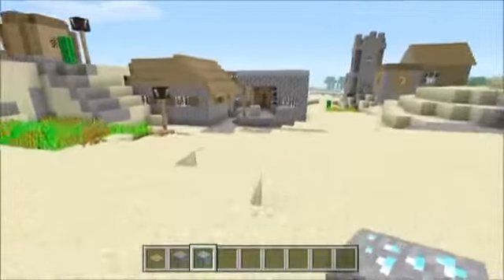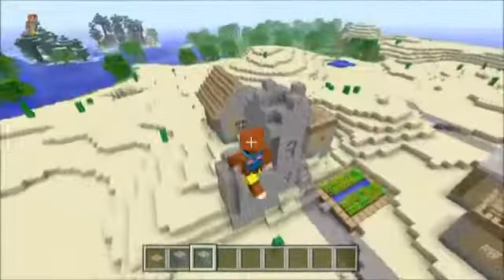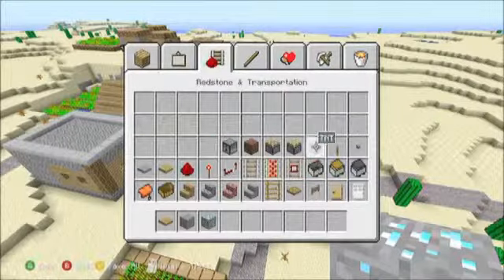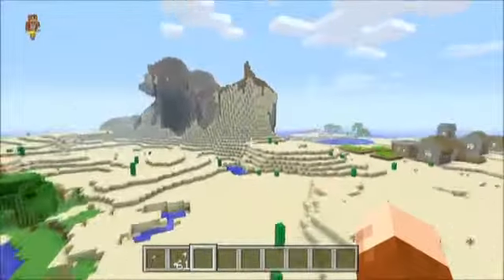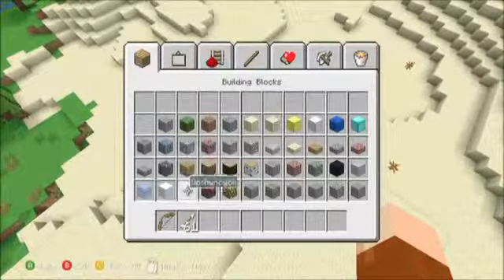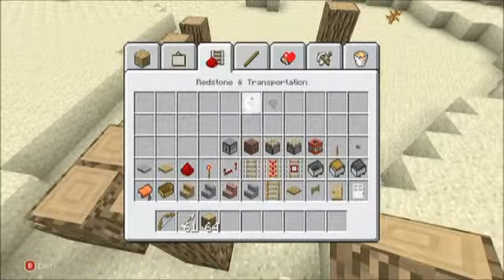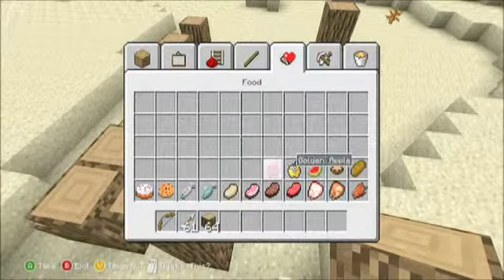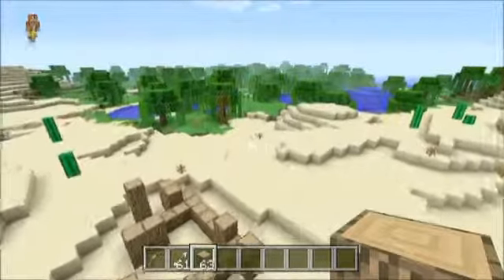Minecraft For Xbox A Look At Creative Mode 1.8.2 Update Is Finally Out !!!!!!!531